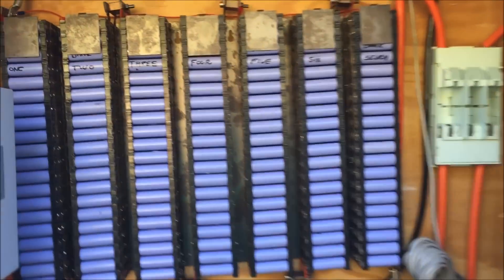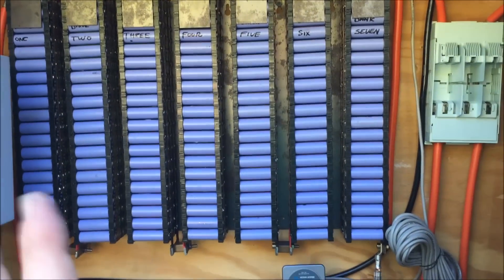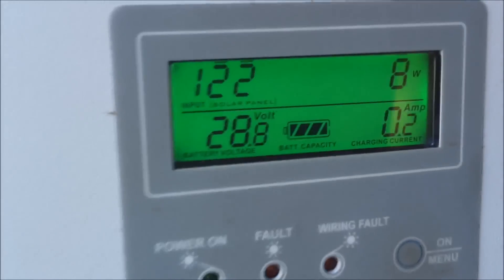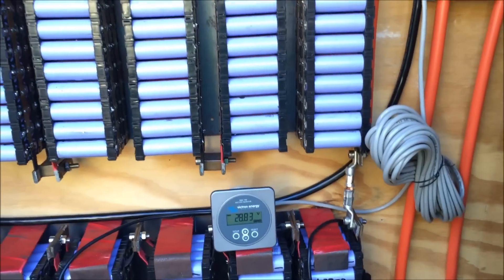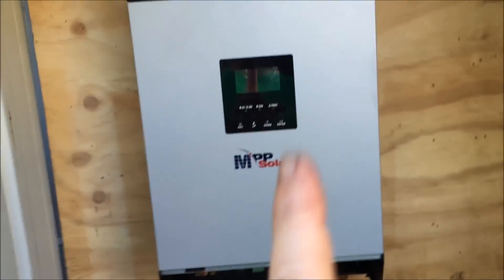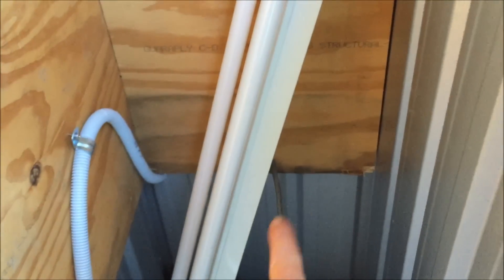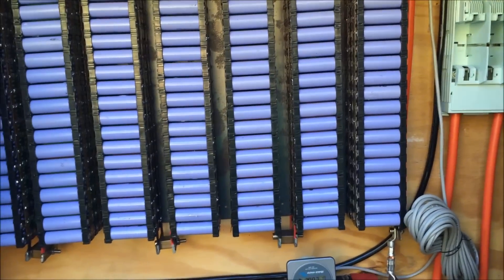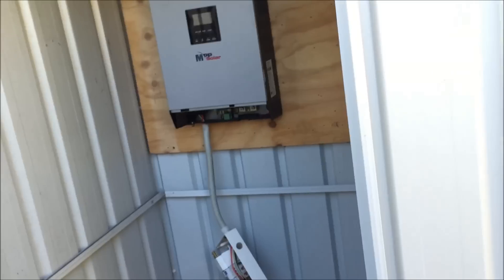Feeling out layout of the power shed & cables